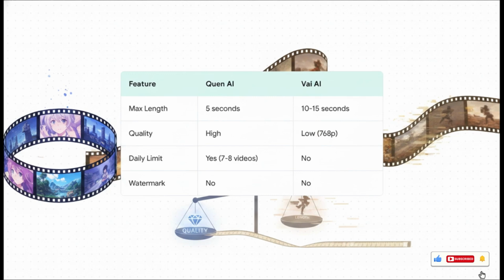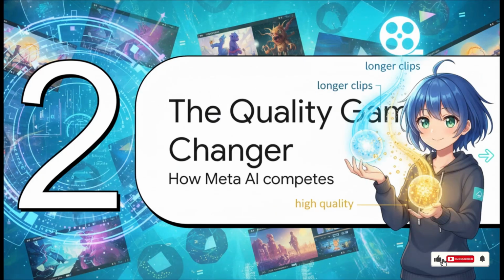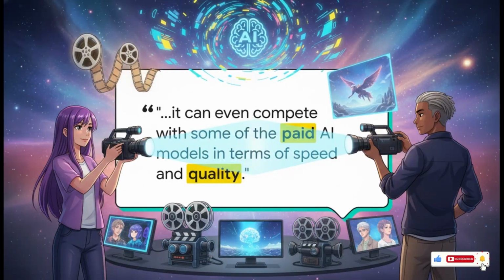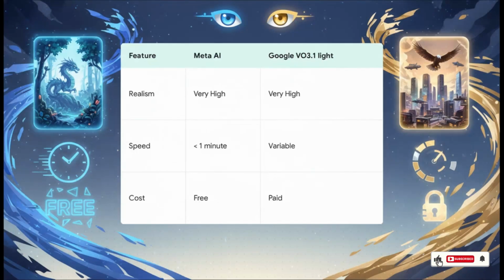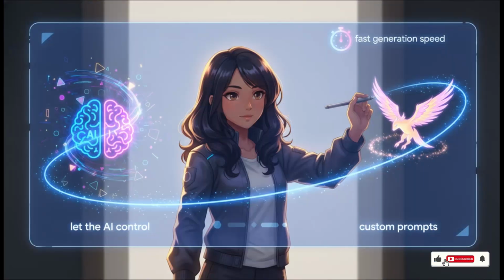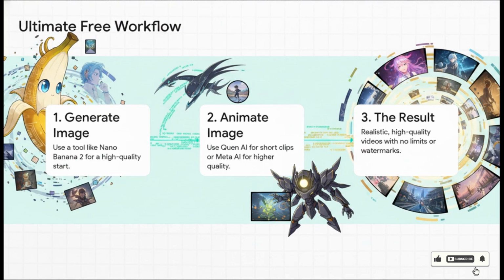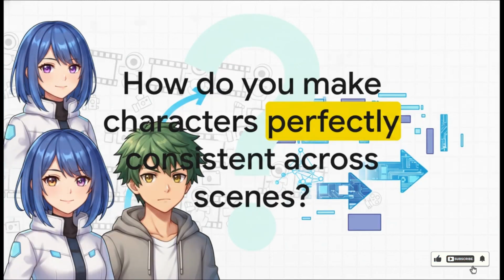Best Free AI Video Generators 2026: The Ultimate Guide to Professional AI Workflows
STOP PAYING for AI video subscriptions! 🚀 In this video, we explore the most powerful FREE AI Video Generators of 2026 and the exact workflows you need to create professional, high-fidelity content for $0.

The landscape has changed—from Sora 2’s hyper-realism to Kling 3.0’s perfect motion, you no longer need a massive budget to produce cinematic results. We’re breaking down the end-to-end workflows to help you dominate YouTube, TikTok , and Reels.
TOP FREE AI VIDEO GENERATORS (2026)
Sora 2 (OpenAI): The gold standard for cinematic realism.

Kling AI 3.0: Best for fluid motion and human characters.

Google Veo: High-quality clips with native AI audio syncing.

Luma Dream Machine: Fastest prototyping for abstract concepts.

Pika Art: Best for stylized physics and unique visual effects.

🛠️ THE 2026 PRO WORKFLOW
Scripting: Generate shot-by-shot prompts using ChatGPT or Claude.

Visuals: Batch generate clips across multiple free tiers to bypass daily limits.

Audio: Sync voiceovers using ElevenLabs or native generator audio.

Final Polish: Assemble, color grade, and upscale using CapCut or DaVinci Resolve.

📱 FOLLOW FOR MORE AI TIPS